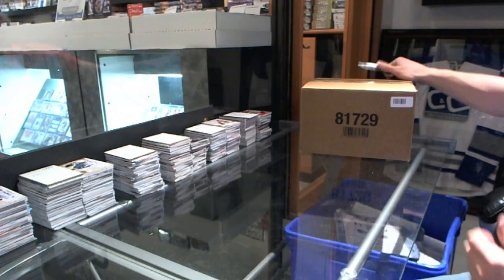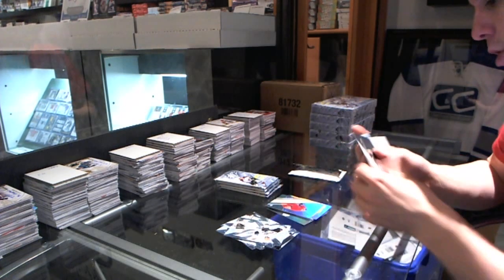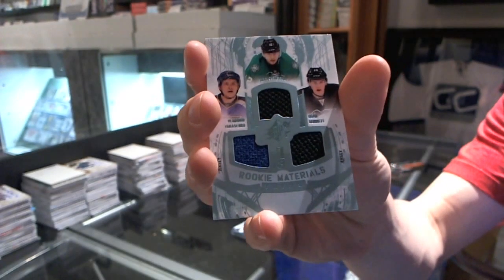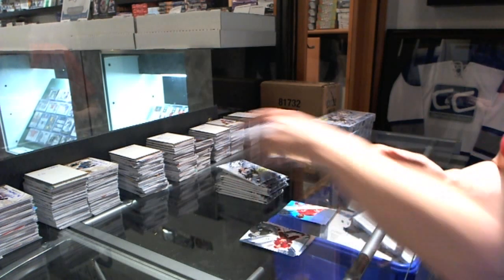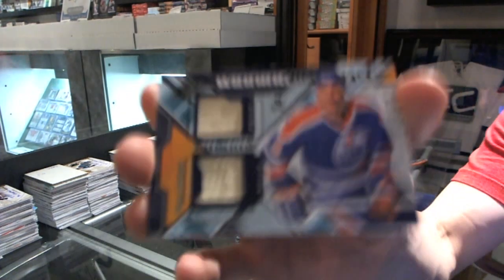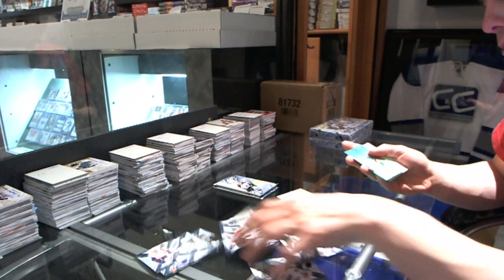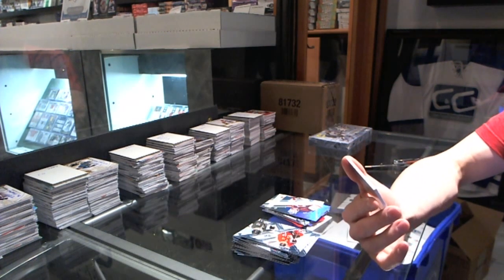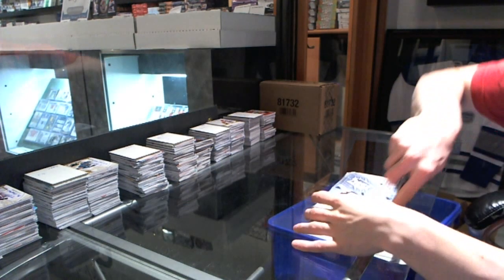Cupchamps' 13-14 Upper Deck SPx Hockey 12 Box Case Break